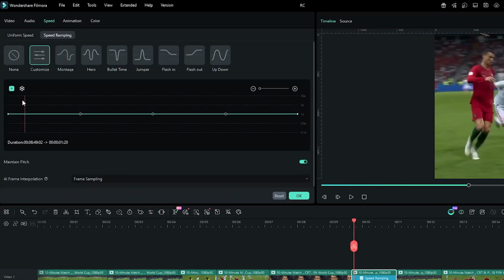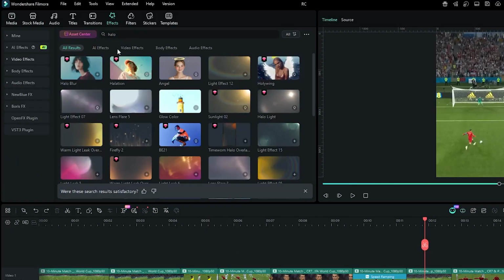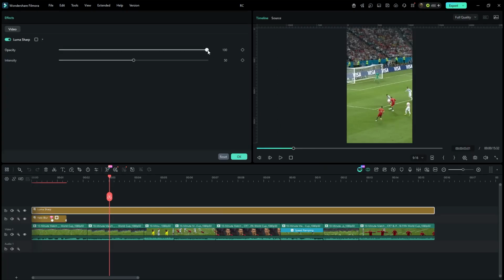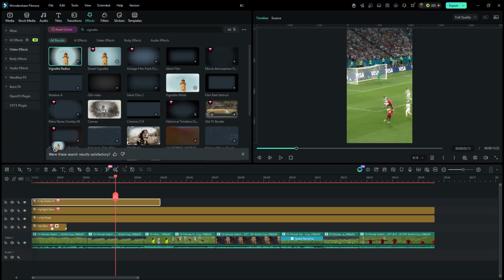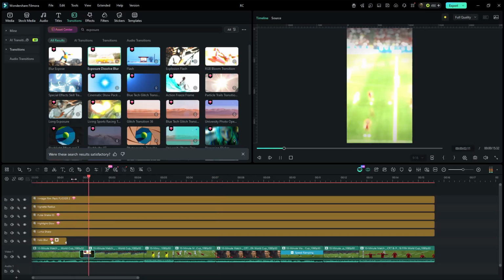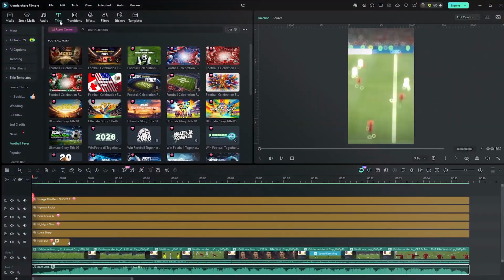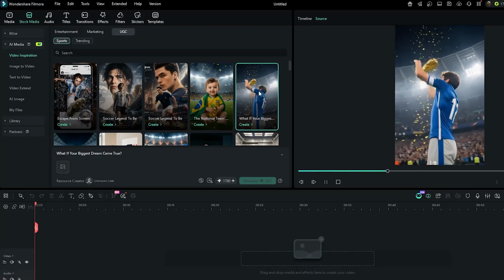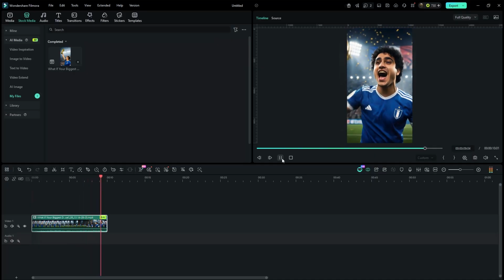I Recreated VIRAL Football Edits in Filmora ⚽🔥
Learn how to create smooth, cinematic football edits in Filmora with this easy step-by-step tutorial. In this video, you'll recreate a professional football edit using cinematic motion, speed ramping, dramatic effects, clean transitions, color grading, sound design, and simple editing techniques.

This editing style is perfect for football highlights, sports montages, player edits, match recap videos, Instagram Reels, YouTube Shorts, and cinematic sports content. Whether you're a beginner or an experienced editor, this tutorial will help you create fast-paced, professional-looking football edits with ease.

• Create smooth cinematic football edits from scratch

• Edit football highlights with a professional workflow

• Add speed ramping, motion effects, and cinematic transitions

• Enhance your videos with color grading and dramatic atmosphere

• Use sound effects to create more impactful sports edits

• Build engaging football montages for YouTube, Instagram Reels, and Shorts

If you found this tutorial helpful, don't forget to Like the video, Subscribe to the channel, and turn on the notification bell so you never miss future Filmora tutorials, creative editing techniques, and professional video editing tips.